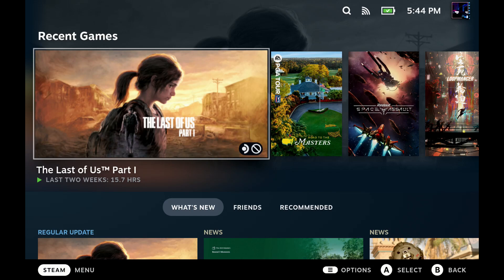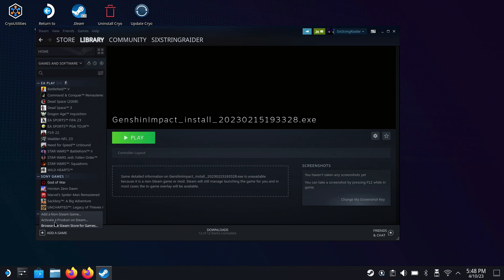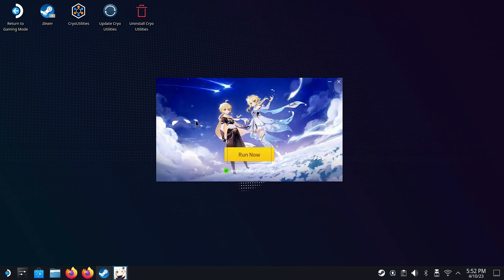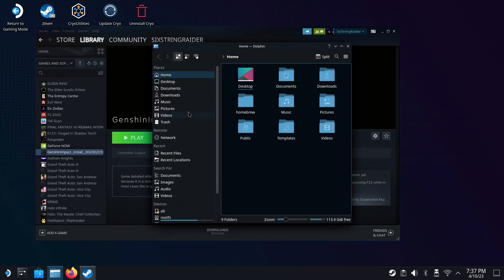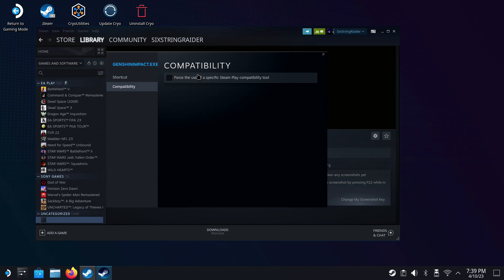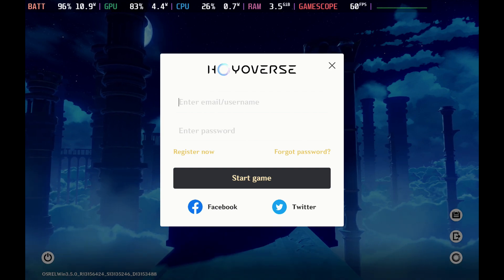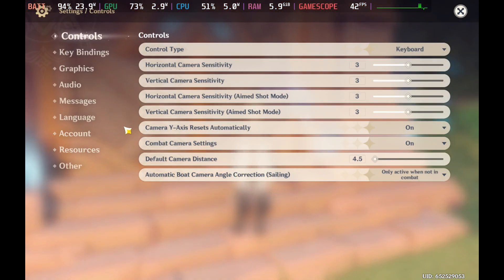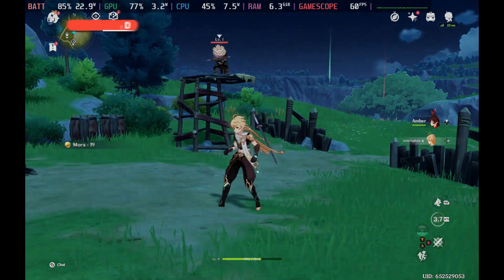Steam Deck - Genshin Impact Full Setup Guide - Recommended Settings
Genshin Impact on Steam Deck Steam OS. How to install and run. Gameplay and Performance testing. Recommended settings and a look at FSR Performance.